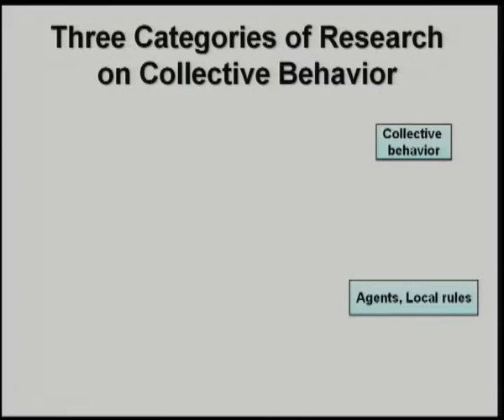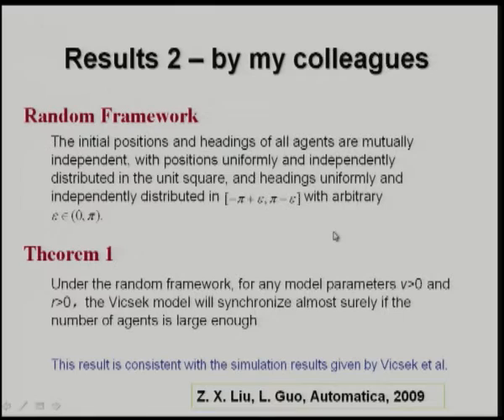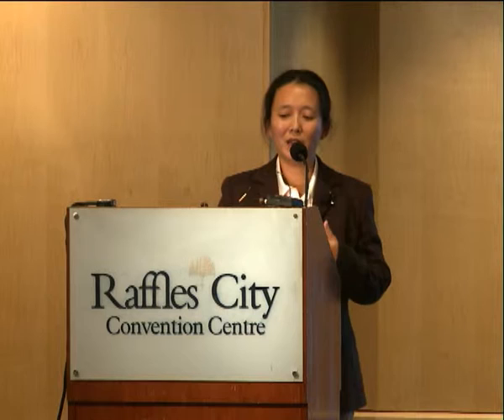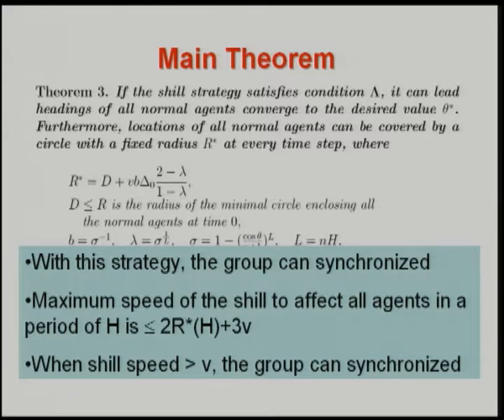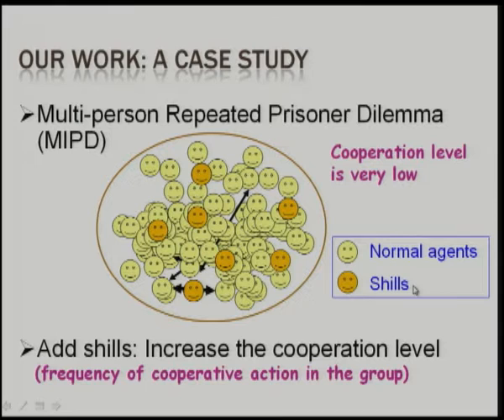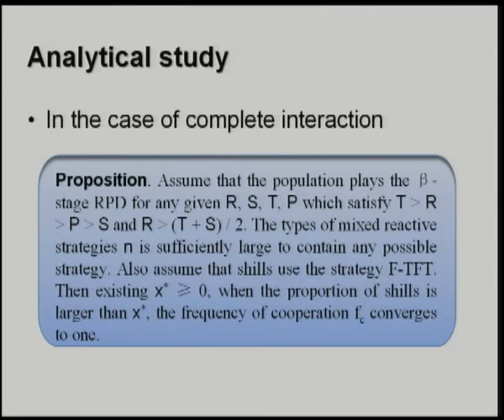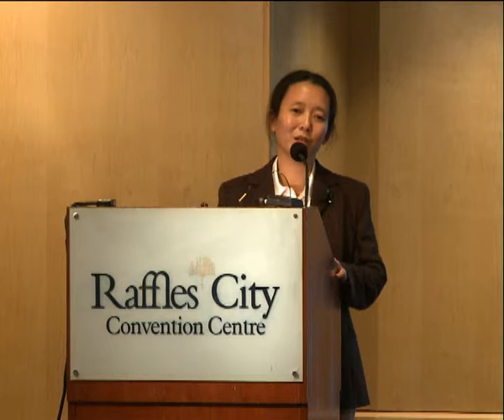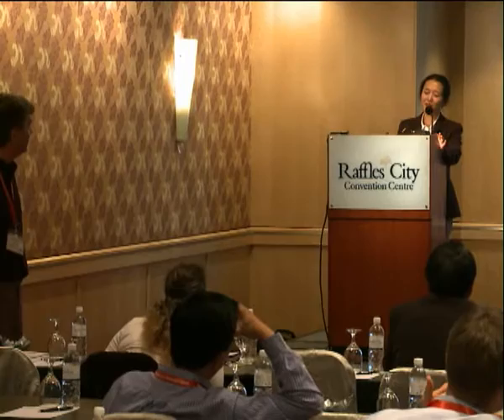Workshop: Complexity Methods - Jing Han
Speaker: Jing Han
Professor, Chinese Academy of Mathematics and Systems Science, Beijing

Abstract: SOFT-CONTROL ON MULTI-AGENT SYSTEMS
This talk addresses the problem of how to coordinate Multi-Agent Systems (MASs) without destructing the original system. In many real world systems, such as birds and crowds, the interaction rules among agents are part of the natural mechanism. They cannot be re-designed for the desired collective behavior. Therefore, the coordination should not change the interaction rules of the already-existing agents (normal agents). But adding some agents is allowed in many MASs. So, one way for coordination is to add one or a few special agents. The special agent plays the role of a 'shill': it acts using strategies designed for the purpose of coordination, but it is treated as a normal agent by the normal ones. So it does not require any changes in interaction rules of normal agents. This framework is called 'Soft Control', which keeps the local rule of the existing agents in the system. In this talk, I will show the feasibility of soft-control by two case studies: (1) adding a shill to help a group of locally interacting mobile agents (the Vicsek's model) to reach synchronization; (2) adding some shills to introduce cooperation in an evolving group of agents that plays the 2-stage repeated Prisoner's Dilemma. Both the mathematical analysis and the computer simulations show the effectiveness of soft-control. So one, or a few 'clever' shills, can change the collective behavior of a group. This is a potential method for coordination of other MASs. It may bring out many interesting issues and challenges on the control of complex systems.